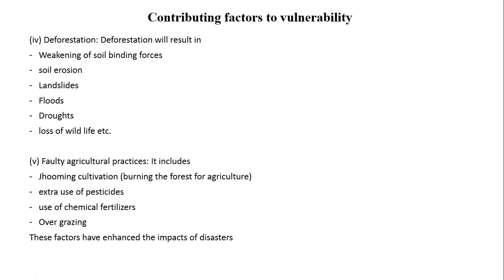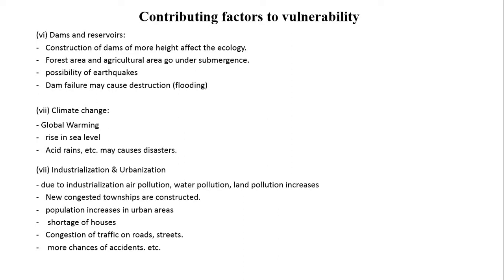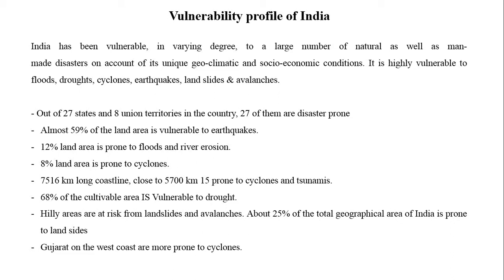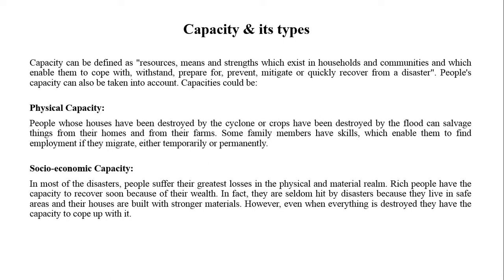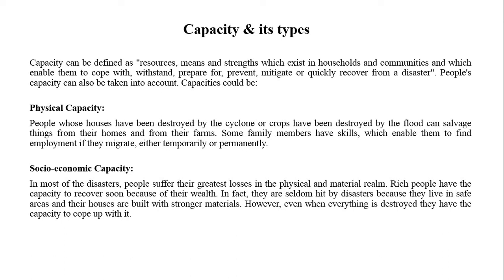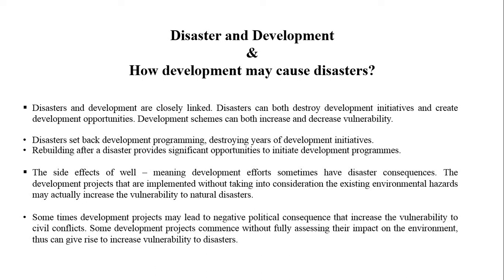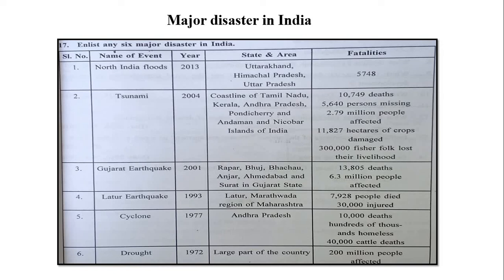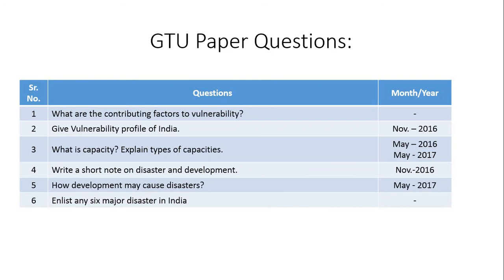Disaster Management - Lecturer 3 (Chapter 1)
Chapter 1 Syllabus Topic